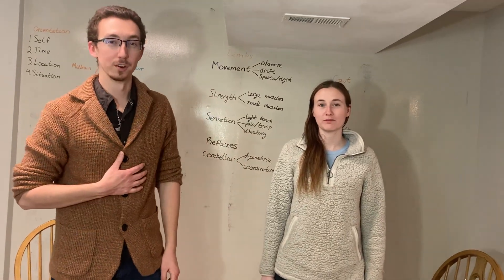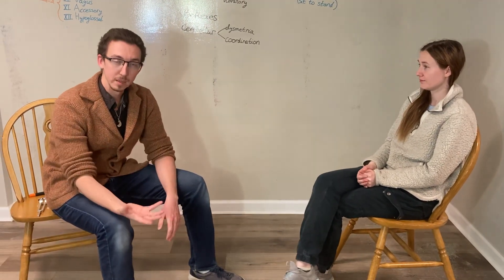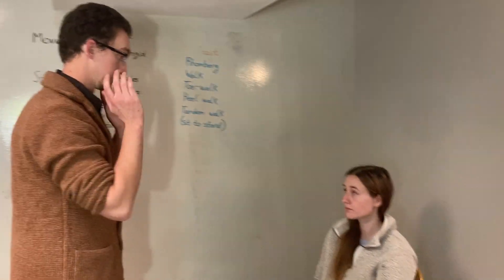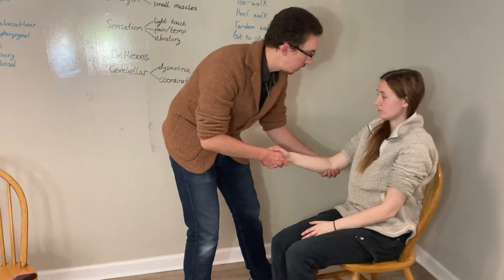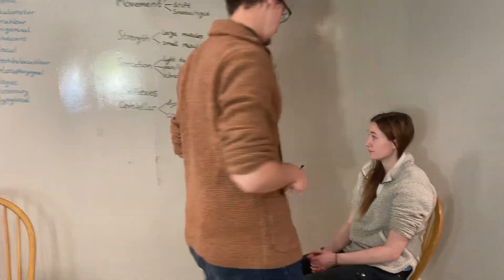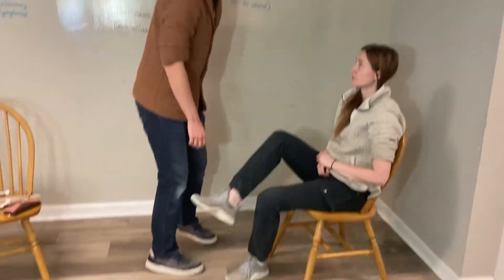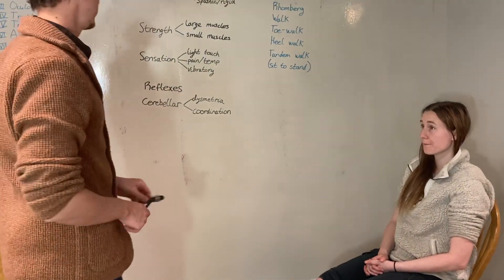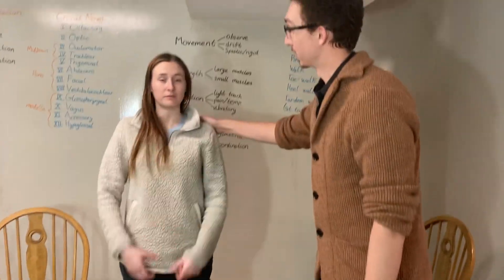The Neurological Exam: let’s see what it looks like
Let’s run through the entire Neuro exam. It’s a lot, I know, but we can do it! Please note that you wouldn’t necessarily do every tiny detail on this for every patient and, in reality, is best to tailor it to your patient (for example, I wouldn’t necessarily ask A&O questions to every patient in the clinic) but let’s see what it would look like if you did use everything.